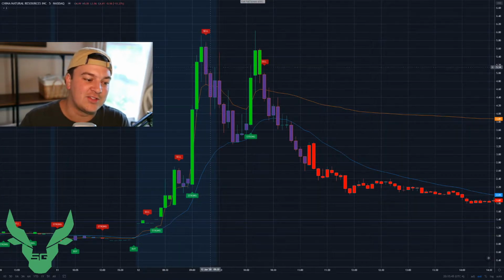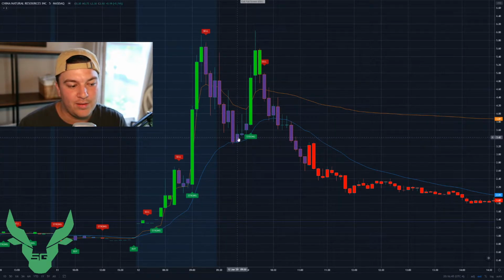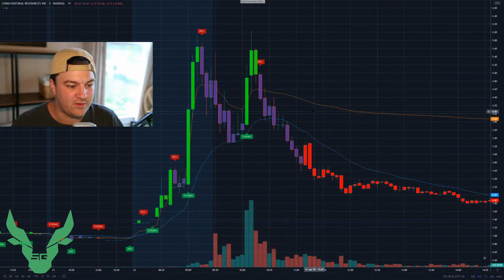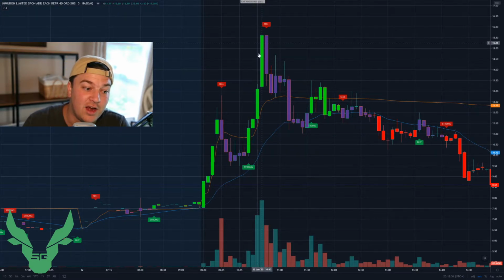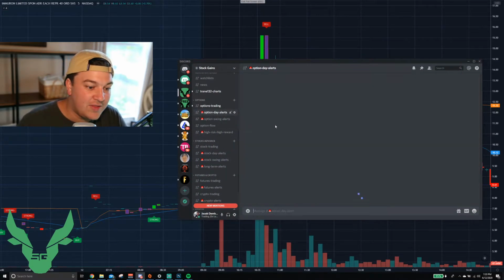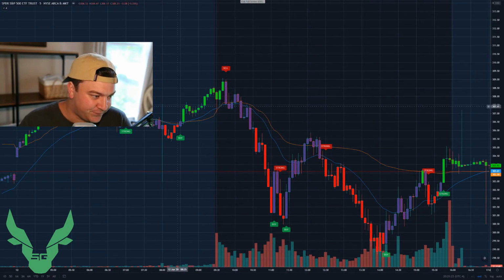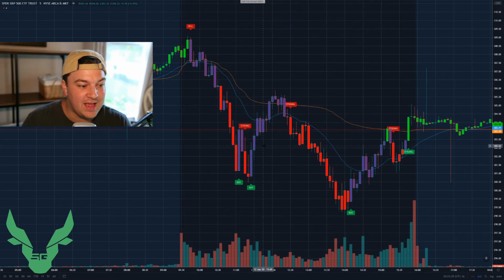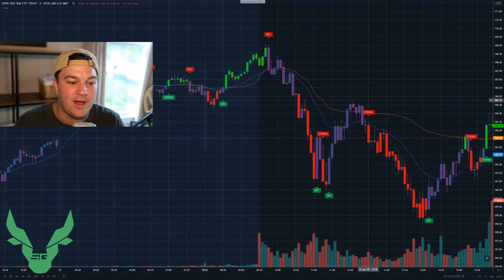6/12/2020 Trade Recap! 3/3 Winners Today!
We had 3 fantastic trades today in chat! So proud of our members that got in with us for over 100% GAIN$ on some! Looking to join the full chat? Check it out here!